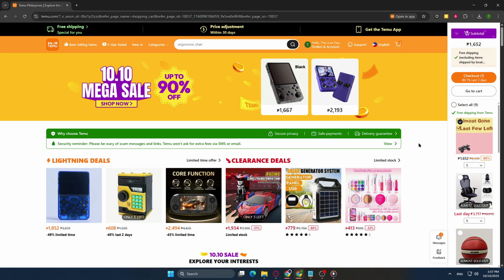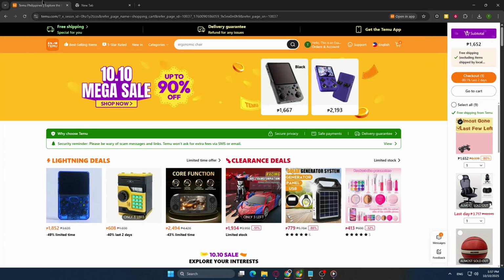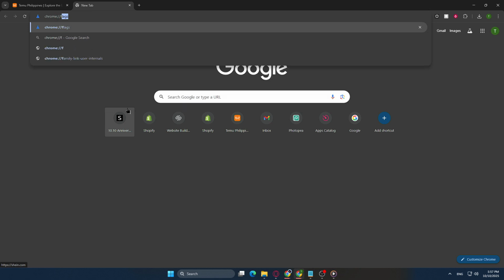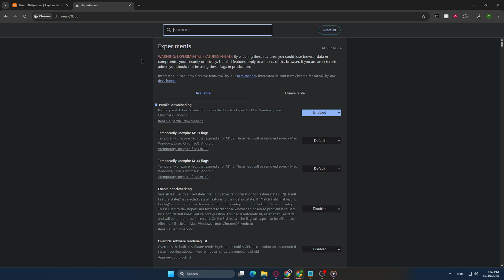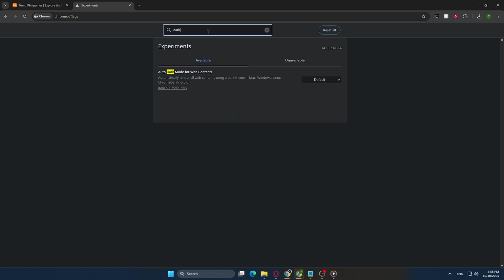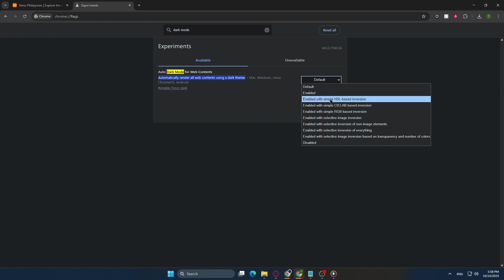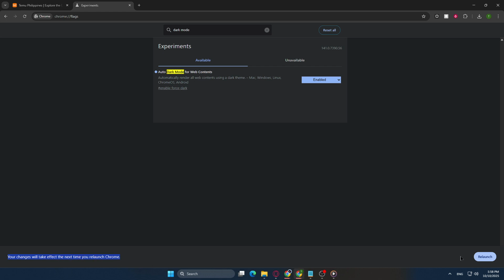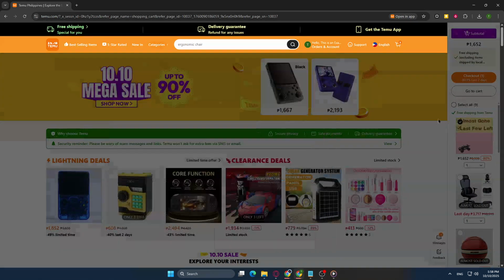How To Turn On Temu Dark Mode [2026 Guide]